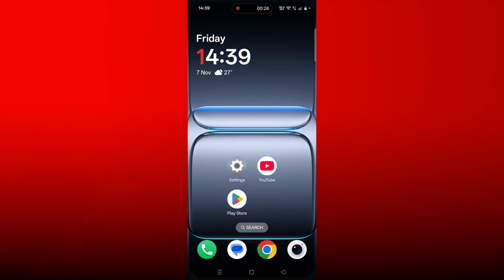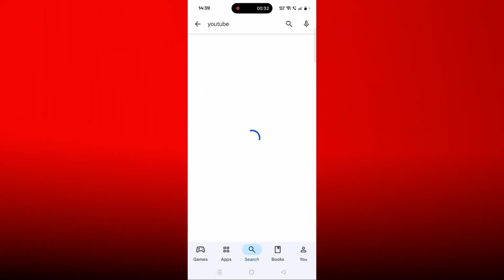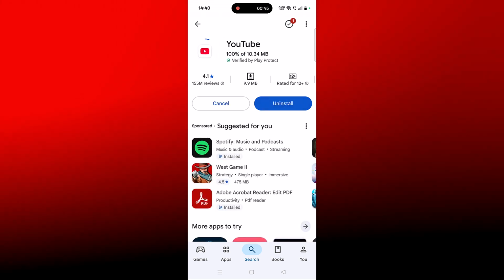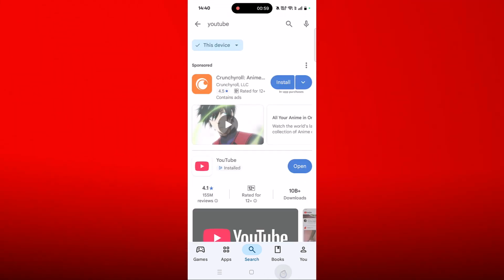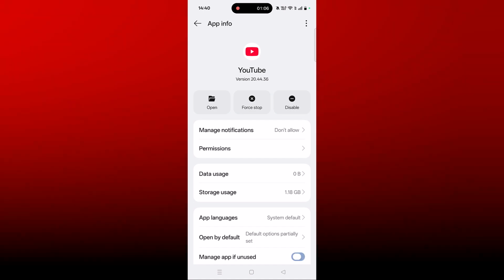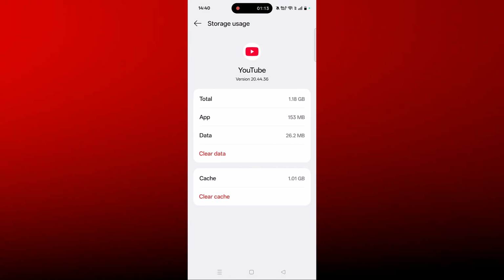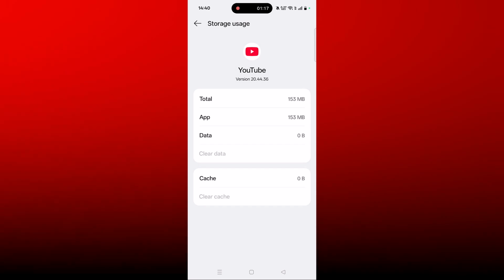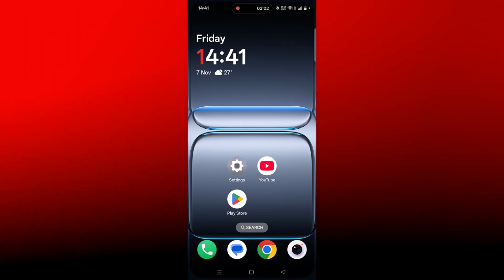Fix YouTube Shorts Like Comments Share Option Not Showing Problem [2025]